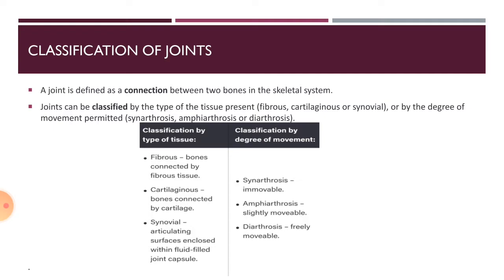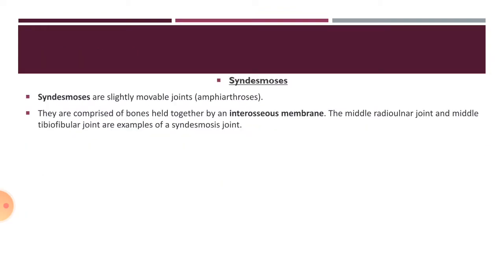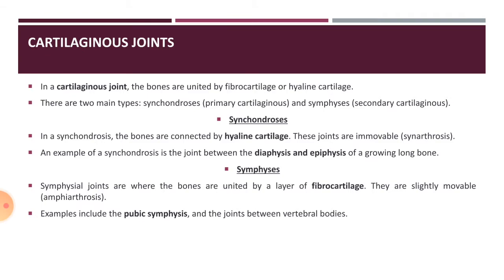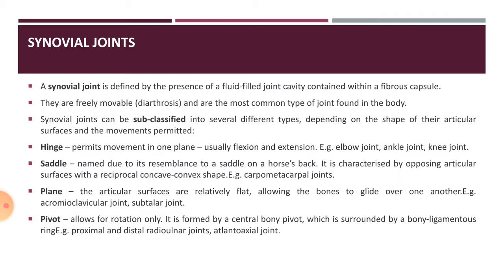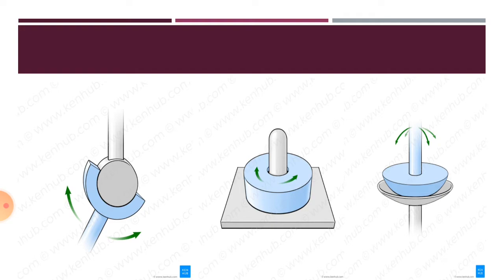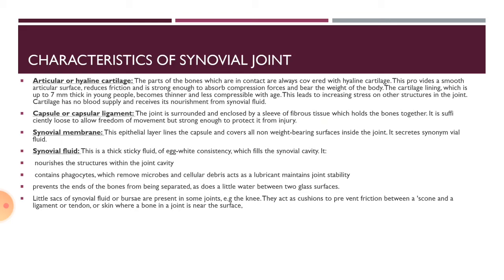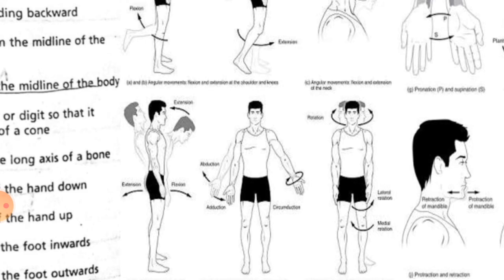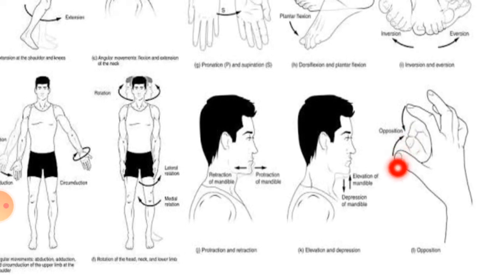Lecturer of Dr. Bakhtawar Shahzad for 1st Year AHS on Topic Classification of Joints